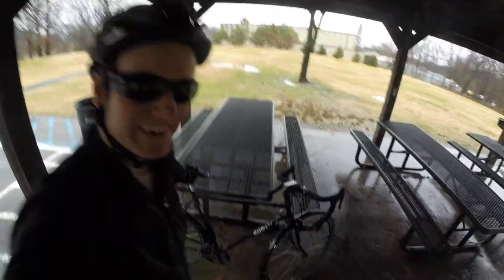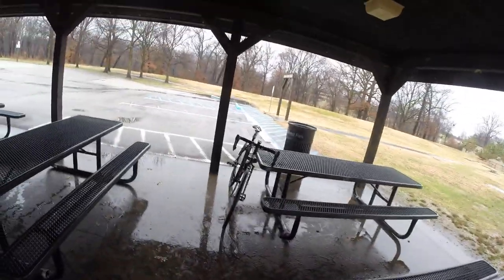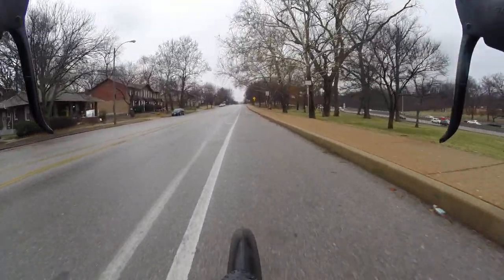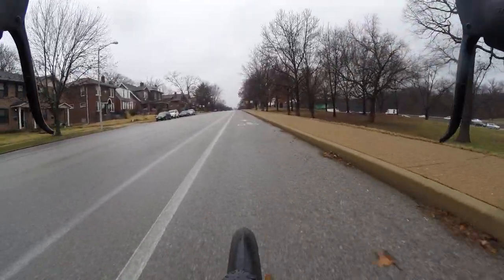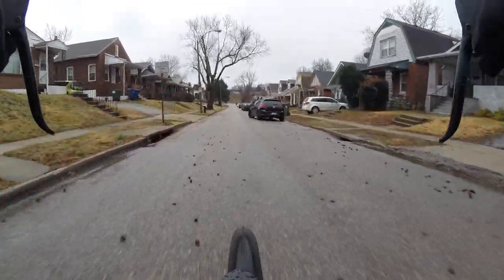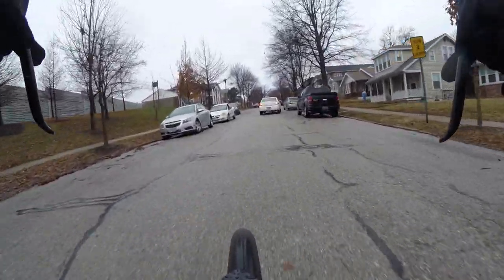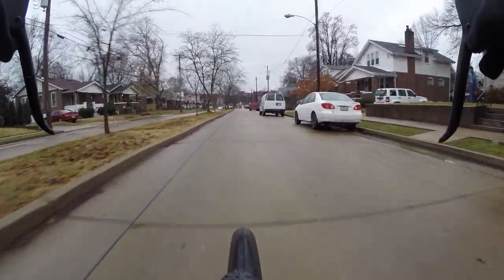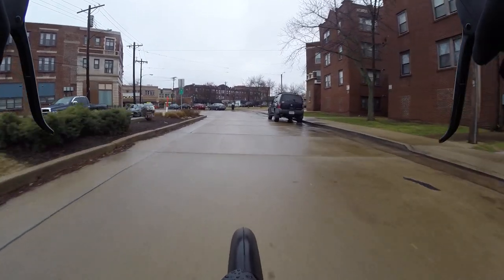Crocs On A Bike Rain Commuting Tip Of The Day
Got wet feet? Get yourself from Crocs!

Crocs are waterproof shoes, like water shoes or boat shoes. They will keep your feet dry and do not soak up water.

The shoes in this video are the Crocs On The Clock model.

More tips for warm feet in the winter
- wear waterproof socks
- use shoe covers or booties/overshoes with your cycling shoes
- put your foot in a plastic bag and then put on a sock
- flat platform pedals can be used with any winter boots

I also recommend cycling sandals for warm wet weather.

BIKEBLOGGER'S BIKE STUFF
Water Bottle
Brake Levers